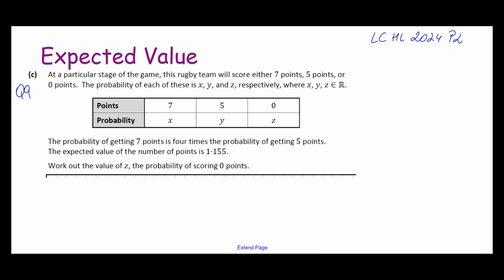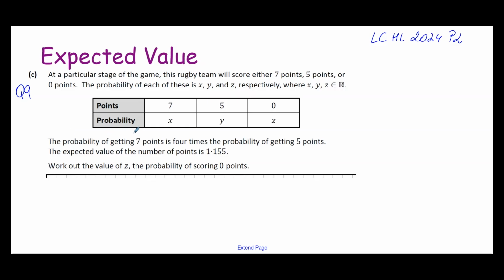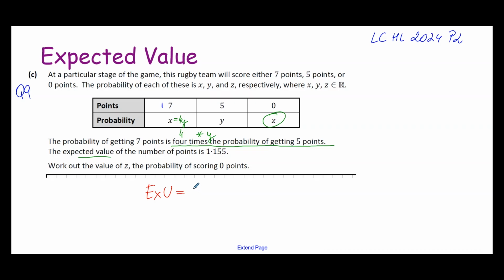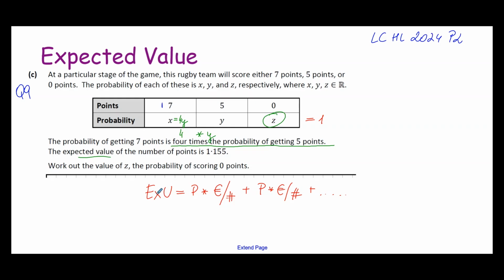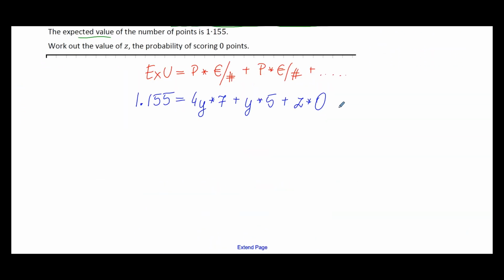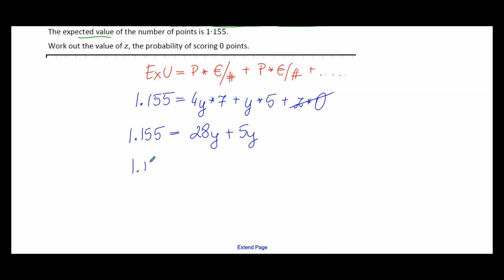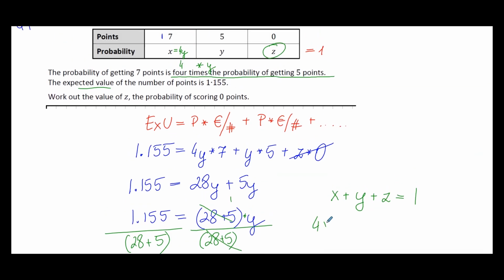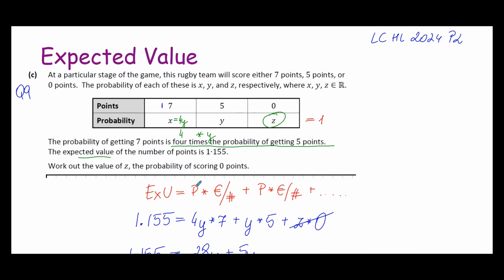2024 Leaving Cert Maths HL Paper 2 Q9(c) Expected Value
In this video, we break down the 2024 Leaving Cert Higher Level Maths Paper 2, Question 9(c). This probability question focuses on finding the value of z using Expected Value and the sum of probabilities.

We explain the step-by-step process used in the official SEC Marking Scheme to help you maximize your Attempt Marks. Whether you are revising for your mocks or the final exam, this tutorial makes calculating probability distributions simple and clear.

0:00 Introduction to Question 9(c)
0:12 Breaking down the Points and Probabilities
0:41 Converting words to algebra (x = 4y)
1:16 Setting up the Expected Value Equation
3:03 Solving for y
4:05 Finding the value of z
4:53 Final Summary and Exam Tips